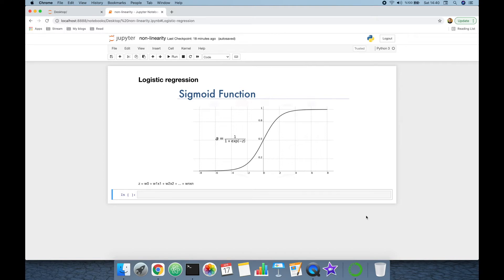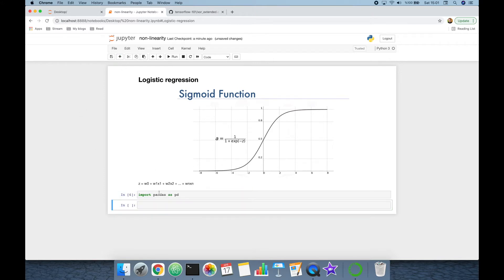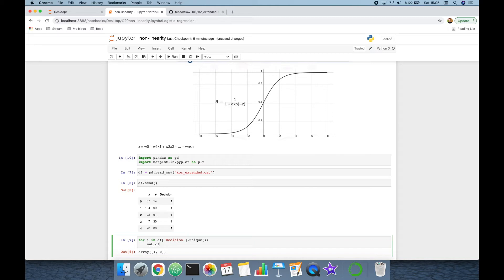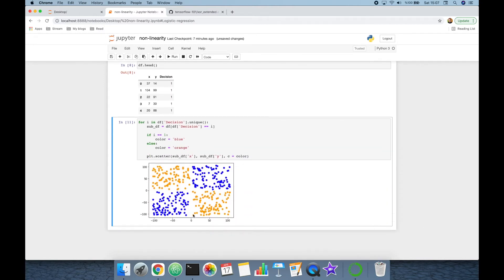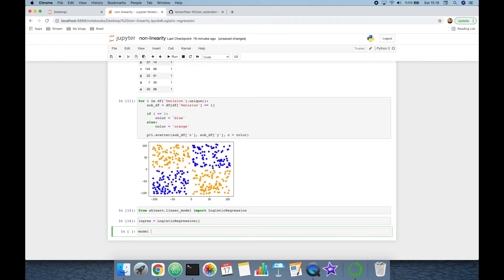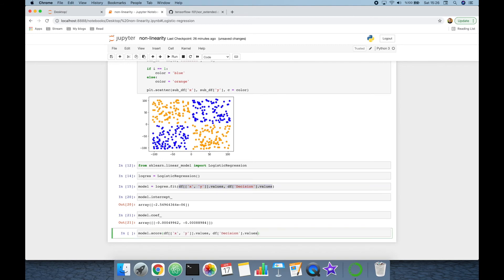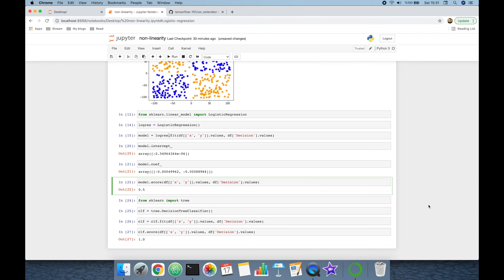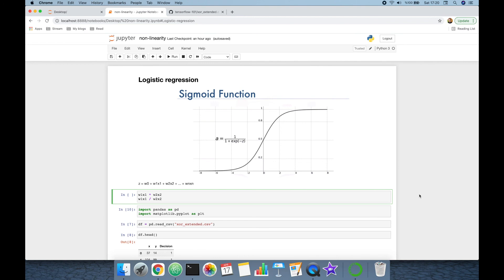Why Logistic Regression is a Linear Model?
In this video, we dive deep into the mathematical foundations of logistic regression and explore why it is considered a linear model.

We'll demonstrate how logistic regression can be represented mathematically as a linear model. We'll provide a step-by-step walkthrough of the derivation process, highlighting key concepts such as the logit function and the maximum likelihood estimation.

Throughout the video, we'll use visual aids and practical examples to help viewers understand the technical concepts. We'll also address common misconceptions and pitfalls associated with logistic regression and linear models in general.

By the end of the video, viewers will have a solid understanding of the relationship between logistic regression and linear models, and why logistic regression is considered a linear model. Whether you're a data scientist, machine learning enthusiast, or just curious about the technical underpinnings of logistic regression, this video is for you.